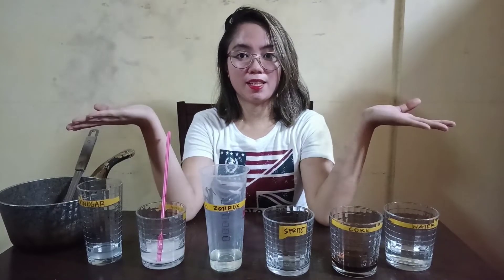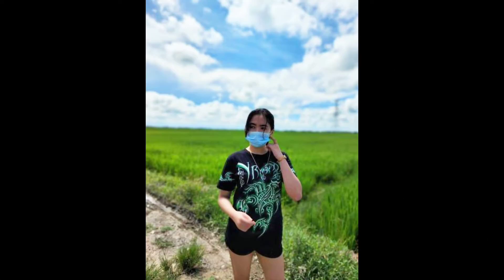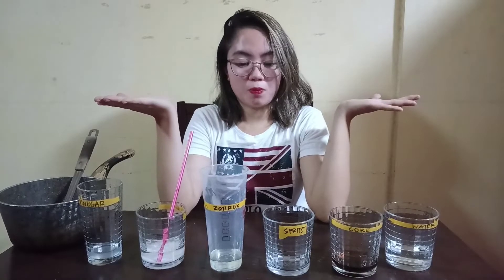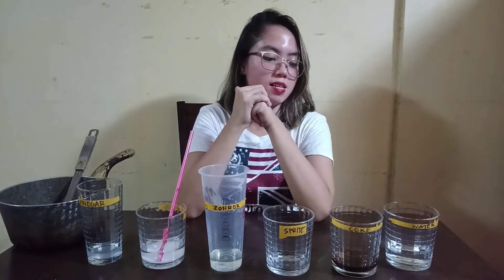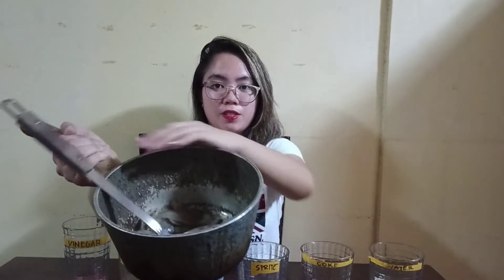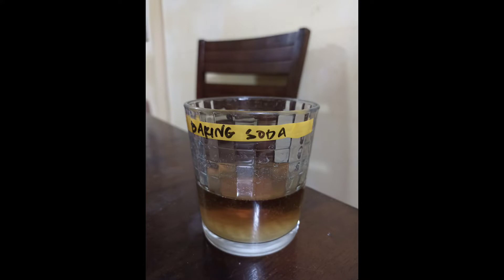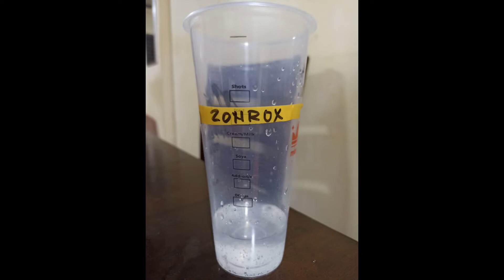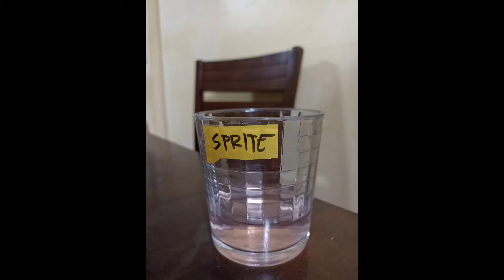ACID-BASE SOLUTION | Red Onion as pH Indicator | Chemistry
Chemistry Laboratory activity

School purpose
Learning

BG